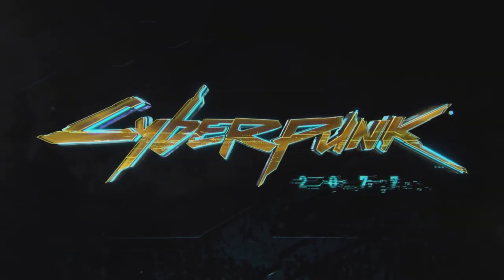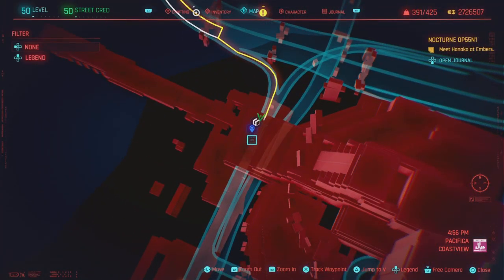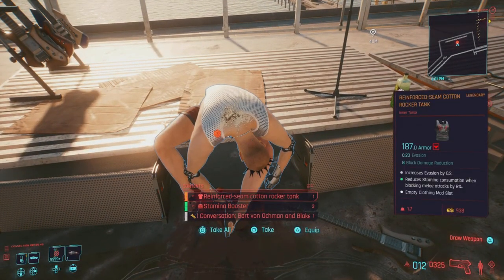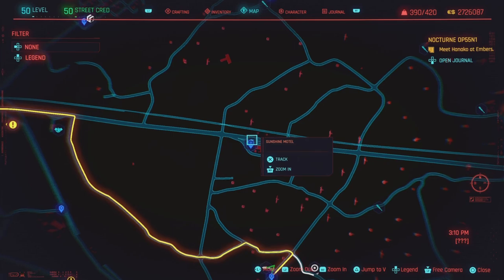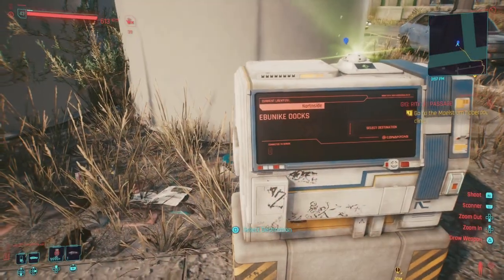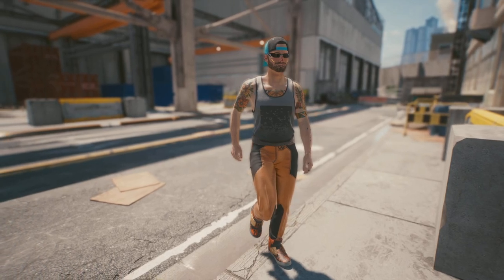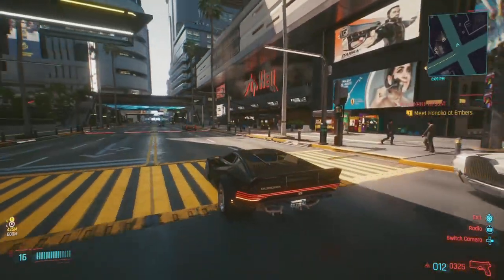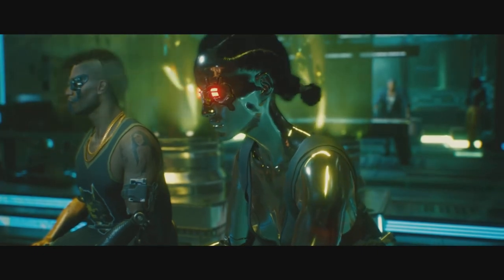Cyberpunk 2077: How To Get The BEST Legendary SHIRTS In The Game! (Location & Guide)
So you can have all the legendarys you want but if you don't have the Right "Shirts" your outfit is just not complete, so I compiled a list of some of the BEST Legendary Shirts In Cyberpunk 2077 as well as their Location.

🔔Time Stamps:
1.  0:30 Cotton Rocker Tank
2.  2:38 Print Solo Shirt
3.  4:08 Decay Tank Top
4.  5:46 Techie Shirt
5.  6:58 Nomad Shirt
6.  8:11 Coporate Shirt

✅Welcome To The Gaming Channel dedicated to bring gamers news,clips,montages,drops and everything Related To Gaming.